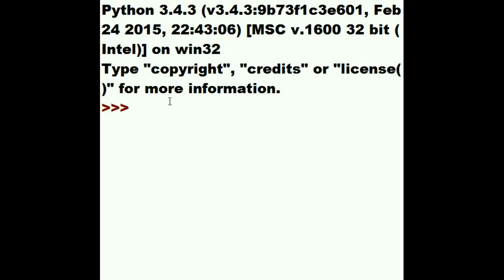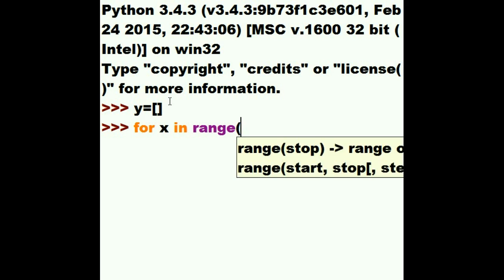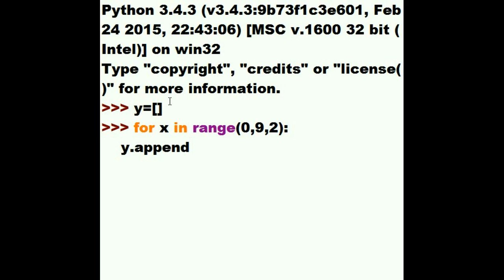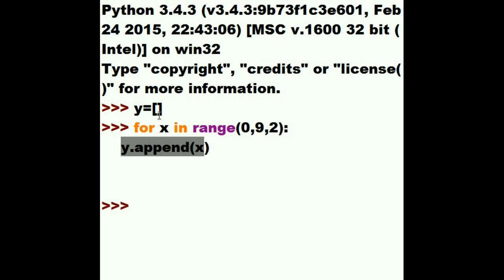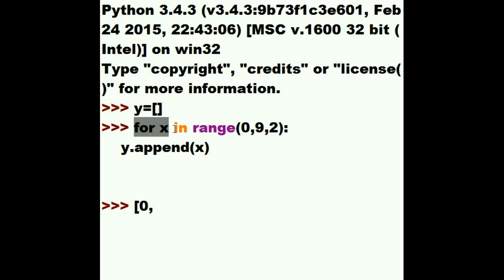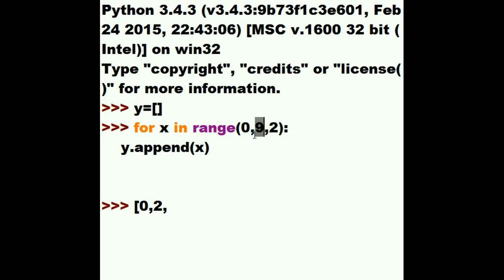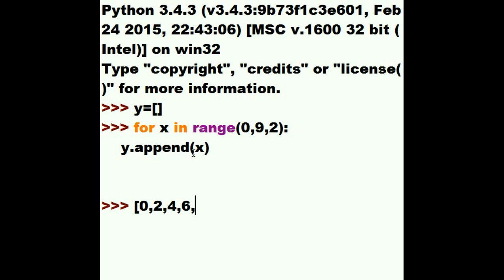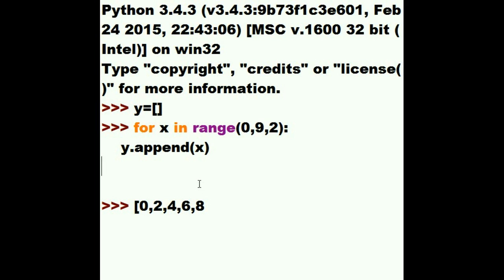Python: Lists, Loops, Append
Create an empty list, jump into a loop that continues to append it's iteration variable value into the empty list.